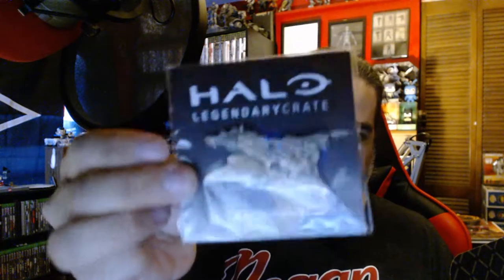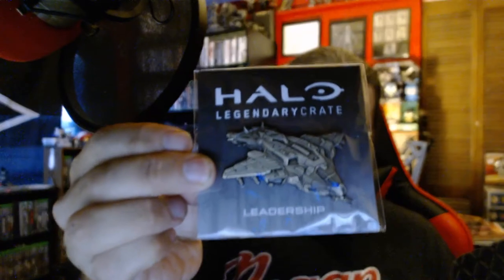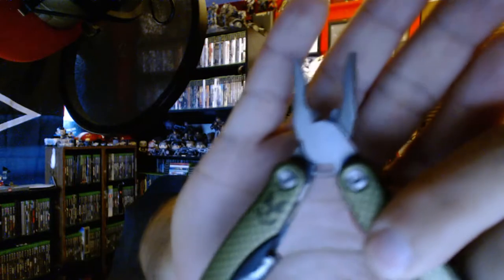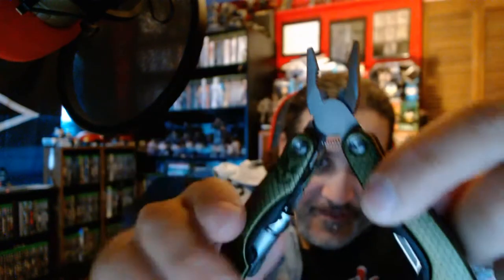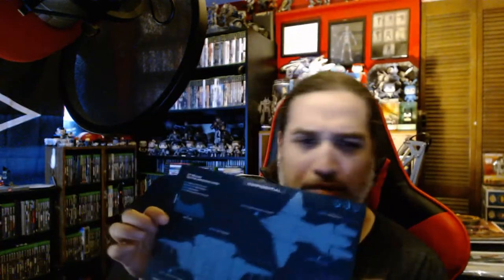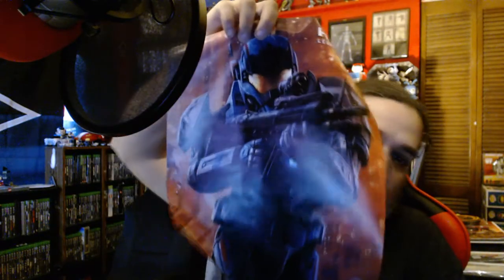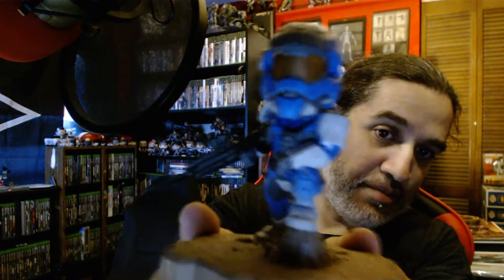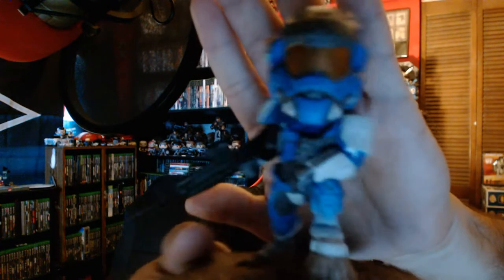Halo Legendary Crate Leadership Unboxing Sept 2018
Hey guys, Hoping you guys are awesome! I am bringing you the last Halo Legendary Crate from Loot Crate. This one is all about Leadership and the start I think of getting all of Noble Team.

 Also, catch our Podcast!